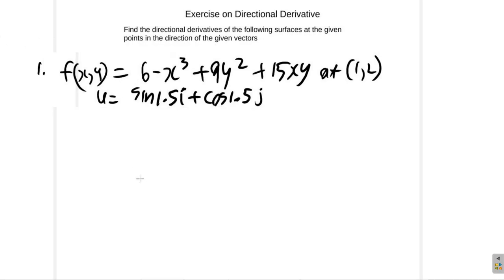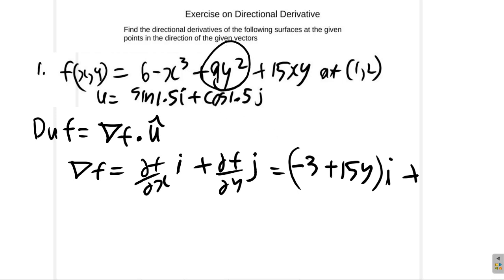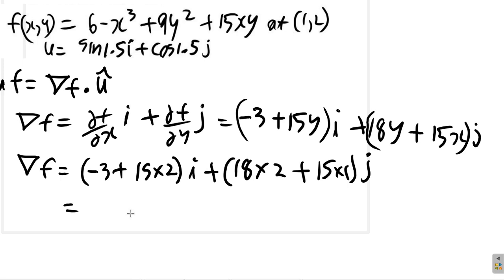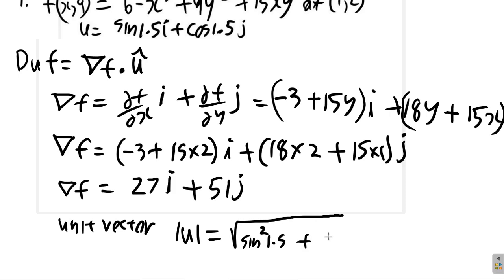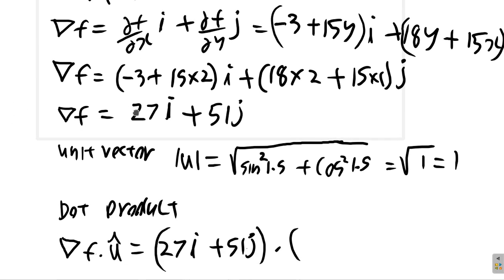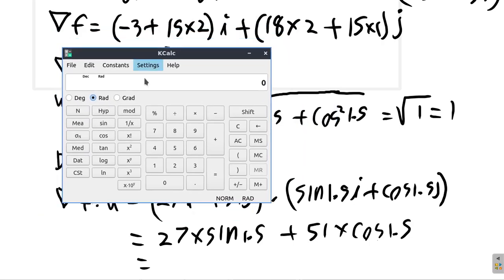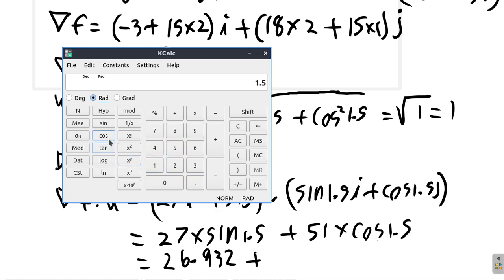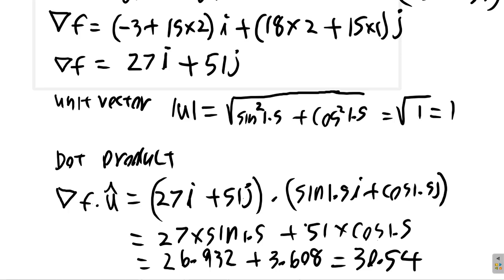Directional Derivative Exercise Solutions 1b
My number for WhatsApp and Telegram In this video, we study the Directional Derivative, a fundamental concept in multivariable calculus. While the standard partial derivatives give us the rate of change along the axes, the directional derivative allows us to find the slope of a surface in any given direction.

Whether you are a technician, an engineering student, or a math enthusiast, this lesson breaks down the theory and the application step-by-step.

You will learn:
The formal definition of the directional derivative.
How to use the Gradient Vector to simplify calculations.
The importance of using a unit vector for direction.
Real-world applications of rates of change on surfaces.

D_u f(x, y) = ∇f(x, y) ⋅ u where ∇f (Nabla/Del) is the gradient vector of the function. u is the unit vector in the desired direction. ⋅ represents the dot product.